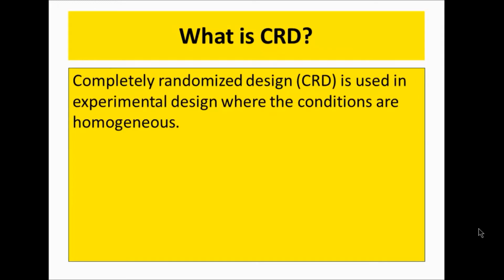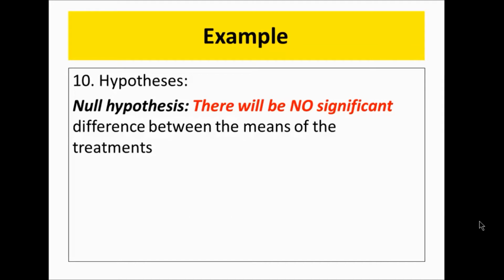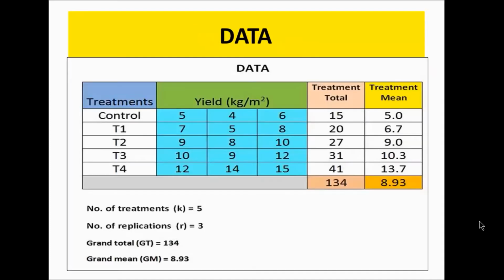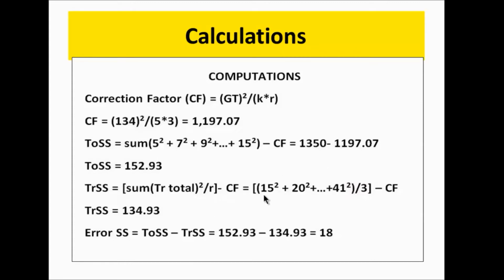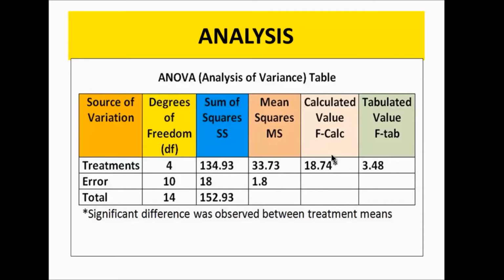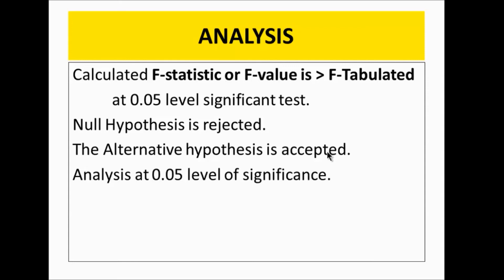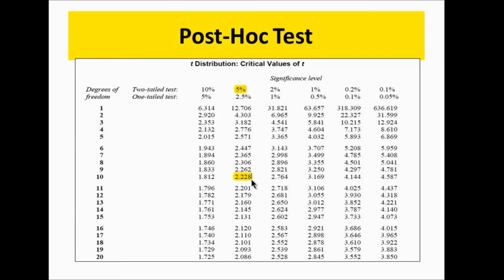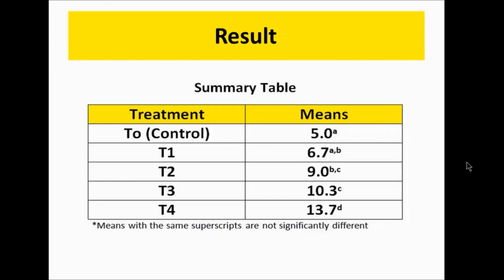How to Compute CRD Data Manually in Experimental Designs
CRD means Completely Randomized Design used in experimental techniques or methods.